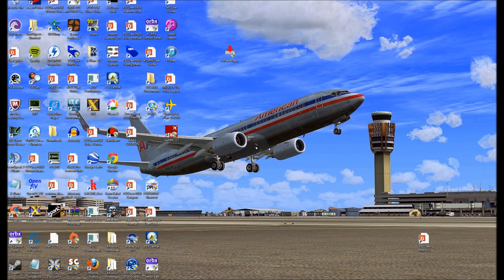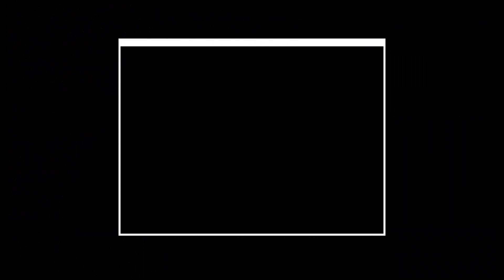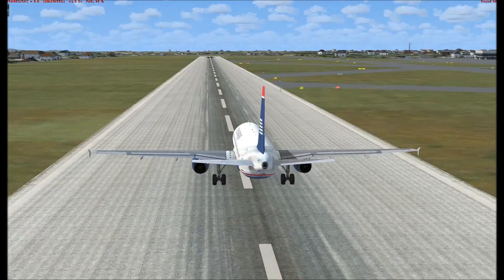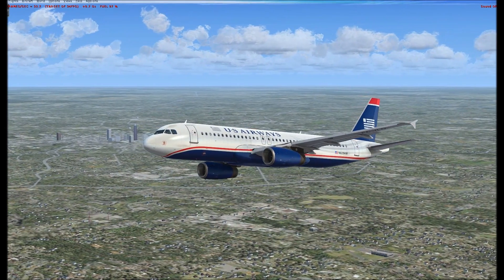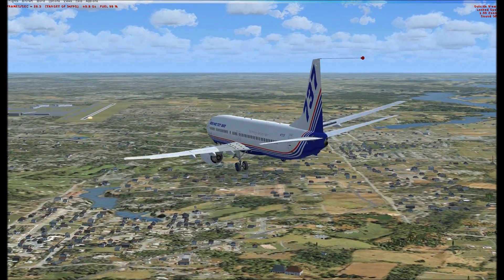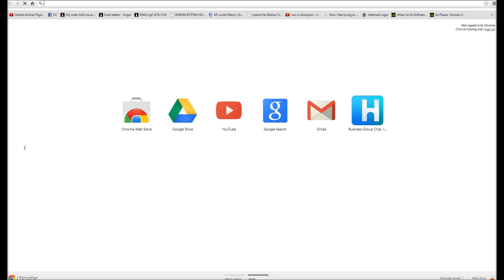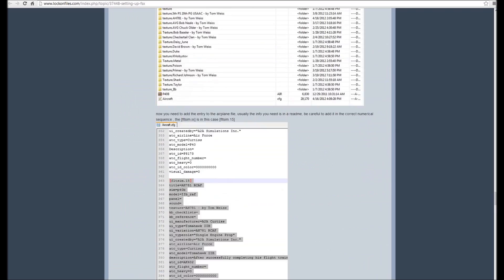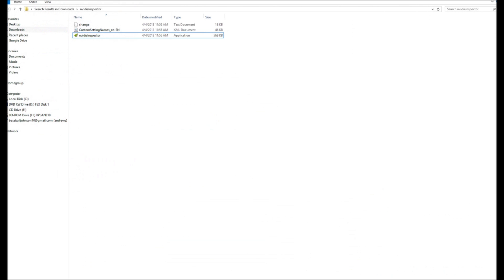FSX - Config Tweaking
Basics on how to tweak you CFG file for maximum peformance